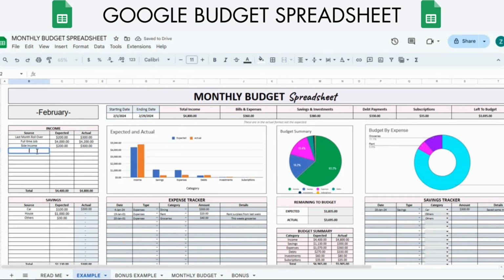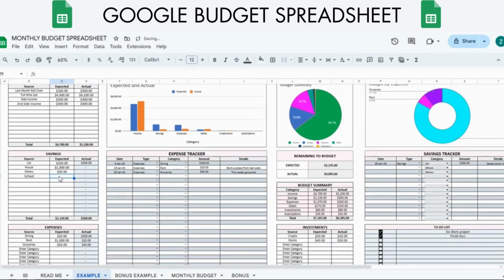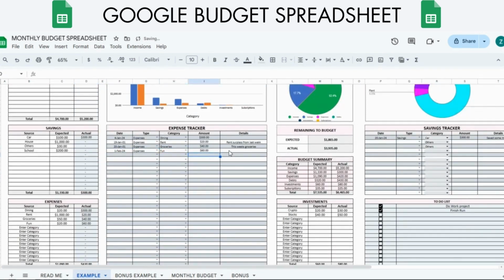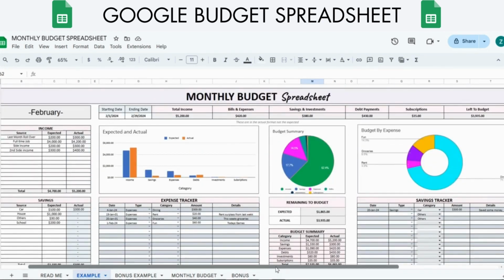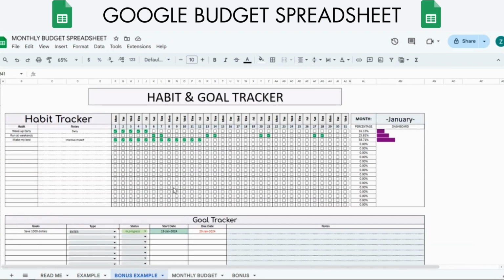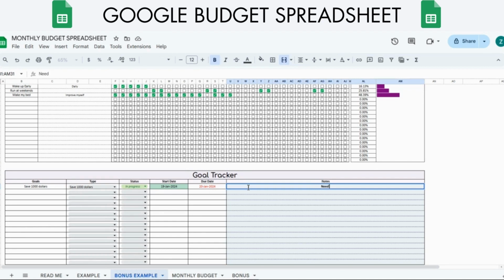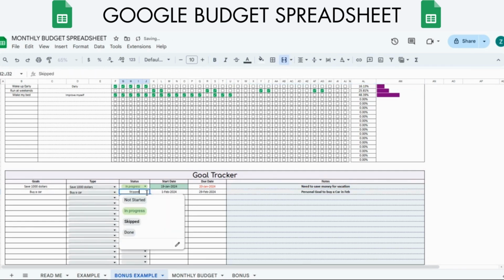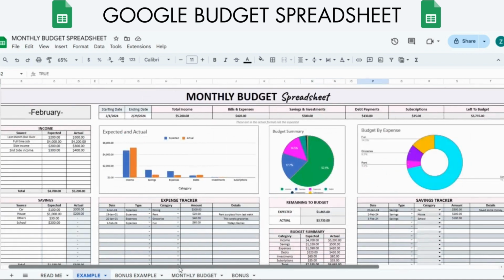How To BUDGET USING MY GOOGLE SHEETS BUDGET Spreadsheet (Save Money)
n this Tutorial, we'll walk you through the process of setting up our powerful budgeting tool to manage your finances effectively. Learn how to plan for the entire year, track monthly expenses, and gain control over your money. Whether you're new to budgeting or looking to enhance your financial management skills, this tutorial is designed for everyone. Watch now and take the first step towards a more secure financial future!
You can find the Budget Spreadsheet on my Etsy shop below.

Etsy Shop